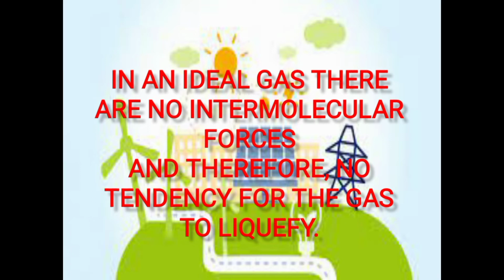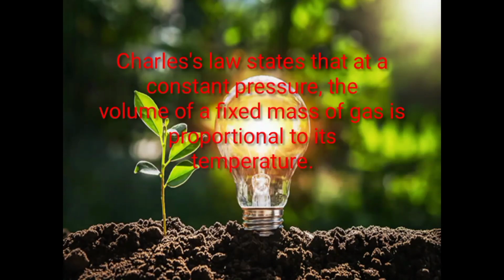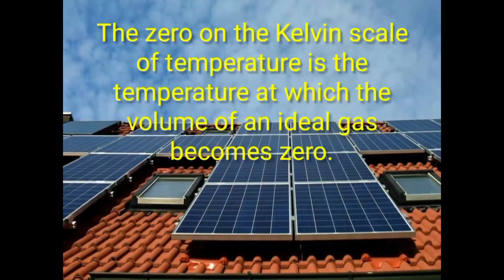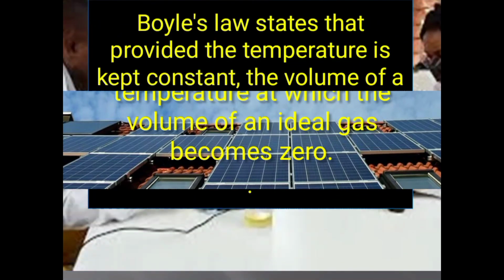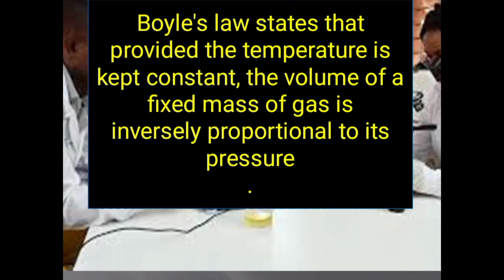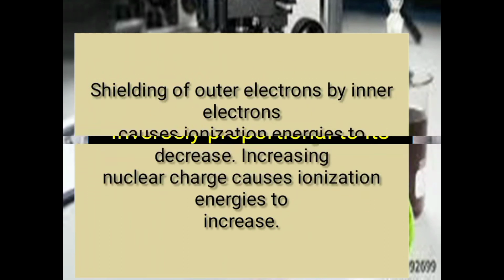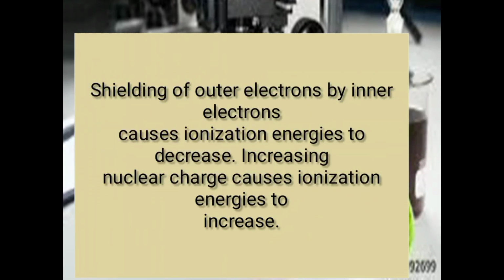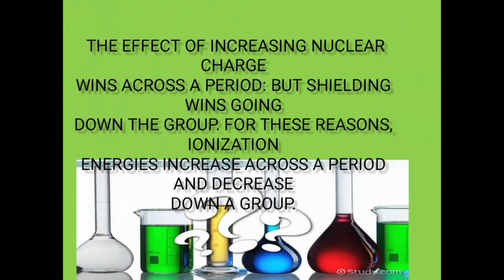what you must know in chemistry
In this video you will learn some important aspect of chemistry which every science students and professionals need to know.
Chemistry is the study of matter—what it consists of, what its properties are, and how it changes. Being able to describe the ingredients in a cake and how they change when the cake is baked is called chemistry. Matter is anything that has mass and takes up space—that is, anything that is physically real. Some things are easily identified as matter—this book, for example.
The properties that chemists use to describe matter fall into two general categories. Physical properties are characteristics that describe matter. They include characteristics such as size, shape, color, and mass. Chemical properties are characteristics that describe how matter changes its chemical structure or composition. An example of a chemical property is flammability—a material’s ability to burn—because burning (also known as combustion) changes the chemical composition of a material.
What are the 5 types of chemistry?
In a more formal sense, chemistry is traditionally divided into five major subdisciplines: organic chemistry, biochemistry, inorganic chemistry, analytical chemistry, and physical chemistry.

00:00 Introduction
00:14 intermolecular forces
00:42 charles' law
01:12 boys's law